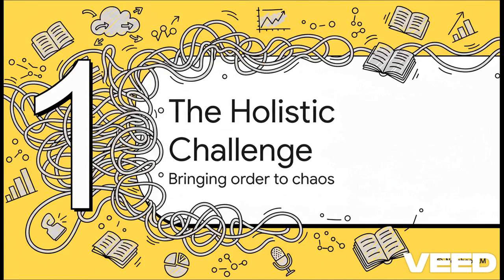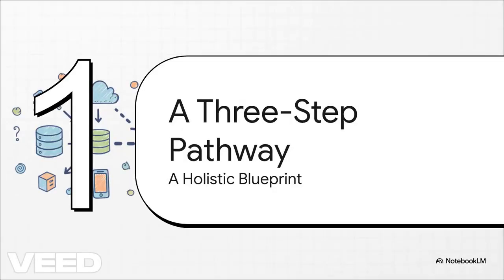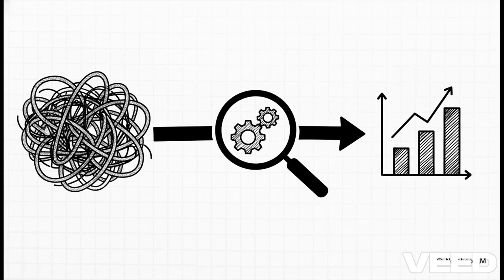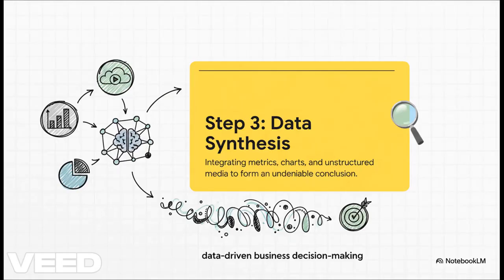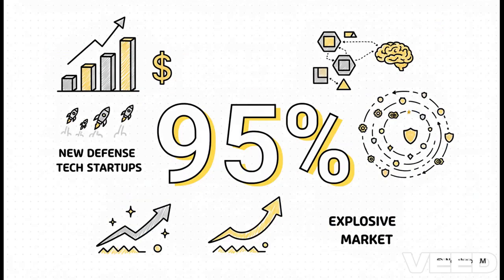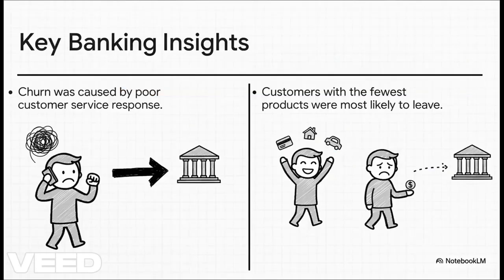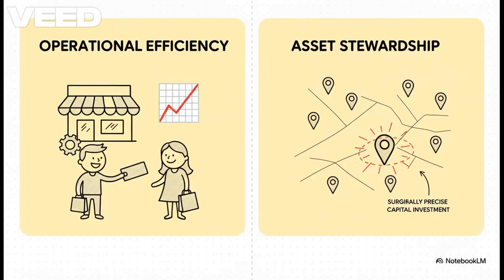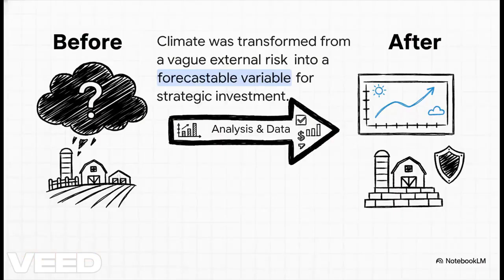The Holistic Data Engine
Stop Drowning in Data: Achieve Holistic Decision Making Today

I am thrilled to announce the launch of my new video, THE HOLISTIC DATA ENGINE, where I break down the ultimate challenge for business leaders: moving beyond fragmented data to achieve truly holistic decision making.

As a Certified Google Data Engineer, I believe the path to uniting financial targets, operational efficiency, and future resilience lies in a universal, three step data pathway.

 In this video, I share the exact blueprint for transforming messy, scattered data (from spreadsheets, audio, video, and articles) into a strategic engine:

1. Data Collection & Quality Validation: We discuss how AI is now central to collection, scraping and prioritizing unstructured data, but emphasizing the non negotiable step of validating the source and quality of every data point.

2. Data Analysis & Visualization: Learn how Machine Learning (ML) extracts numerical data from text (like investment figures in news articles) and uses Business Intelligence (BI) tools to create clear graphs, turning abstract numbers into actionable trends.

3. Data Synthesis (The Differentiator): This step integrates metrics, charts, and unstructured media to form a comprehensive, cross validated picture. We explore how advanced Natural Language Processing (NLP) performs Media Processing to summarize key information from audio and video.

I walk through real world case studies demonstrating this approach, including how we leveraged data synthesis to identify an astonishing 95% growth rate in Israeli defense tech startups in a single year, enabling calculated high risk investments based on explosive, verified market trends. We also show how this pathway is anchored in your core values like Stewardship, Efficiency, Service, and Resilience.